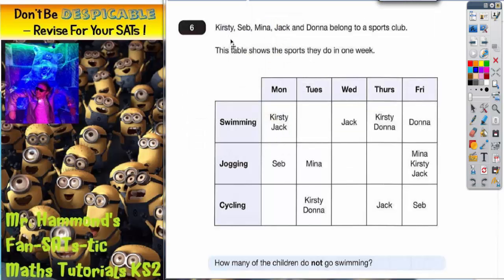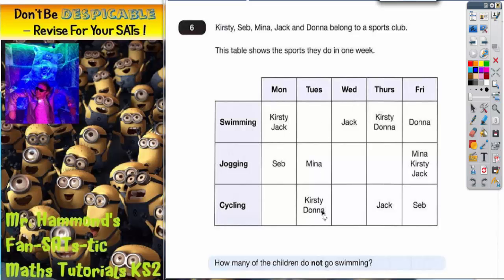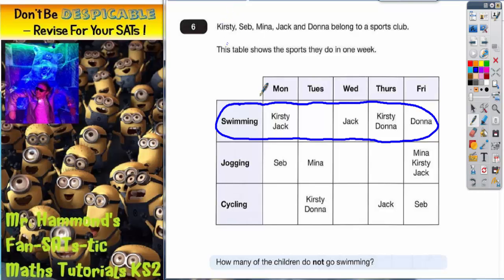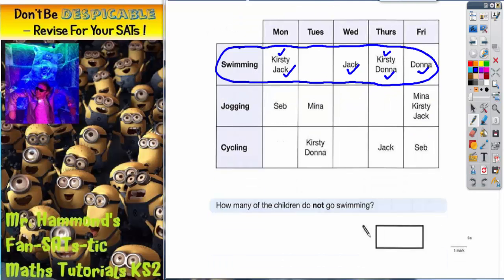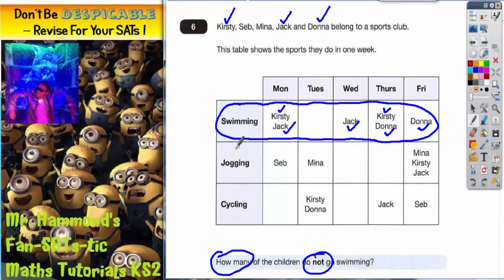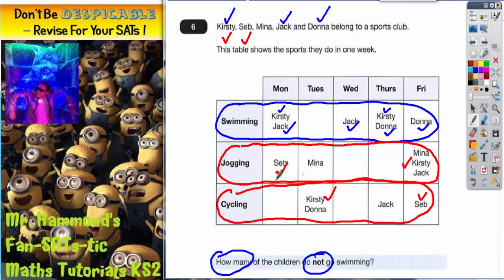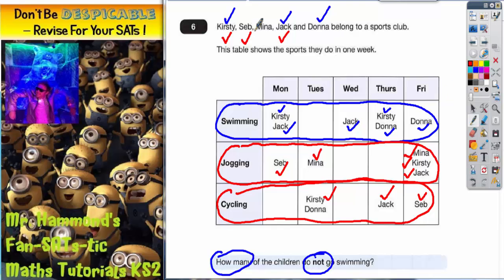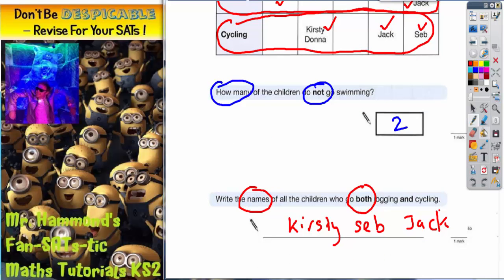Maths KS2 SATS 2012A Q6 ghammond